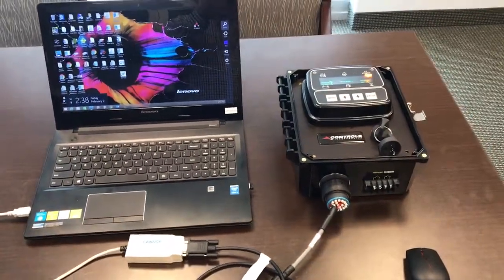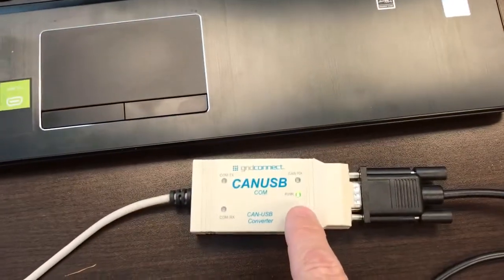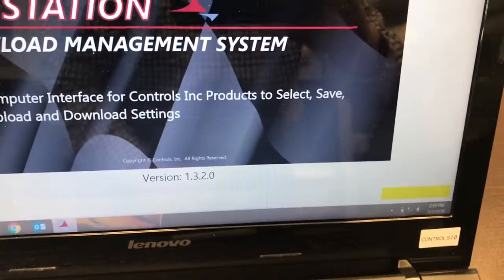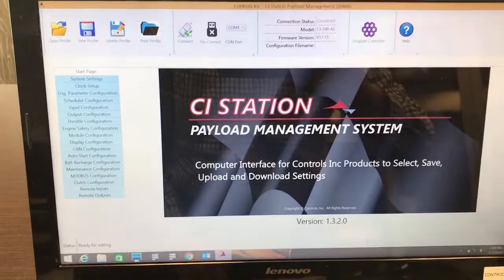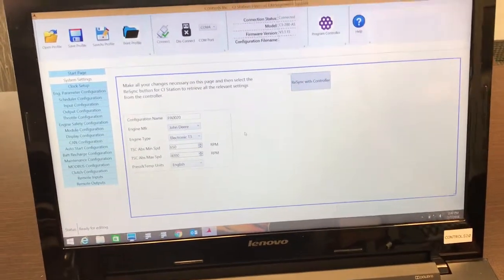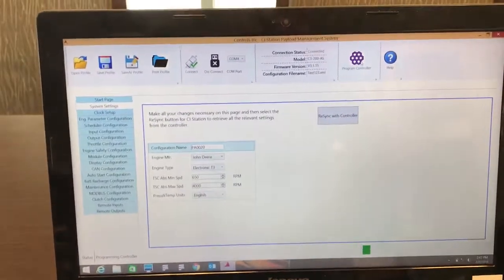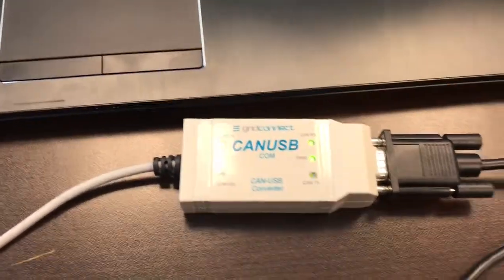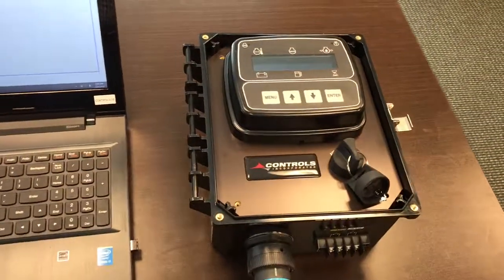CI Station 1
Programming your Controls Inc panel